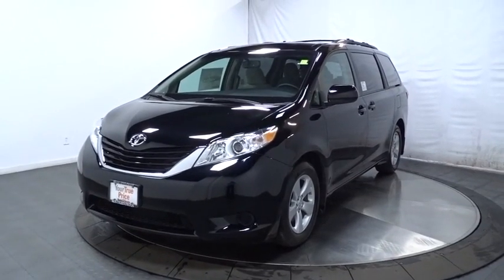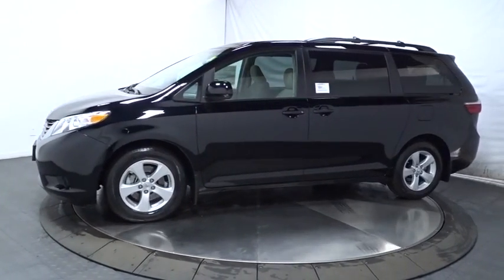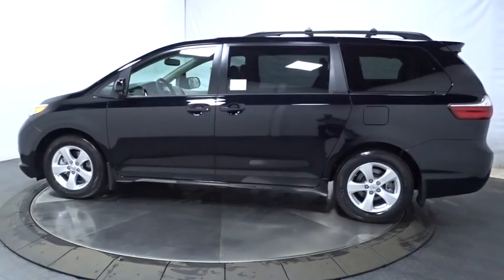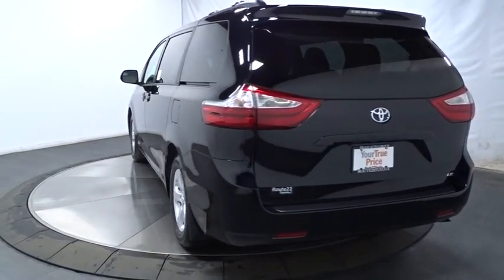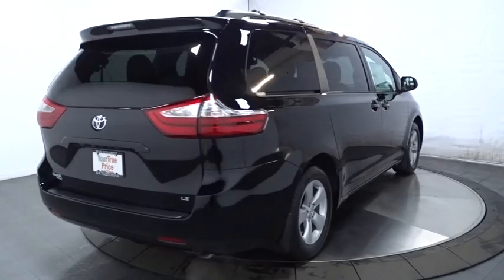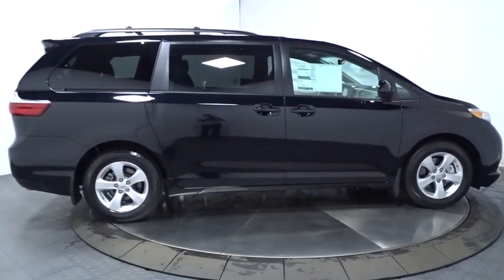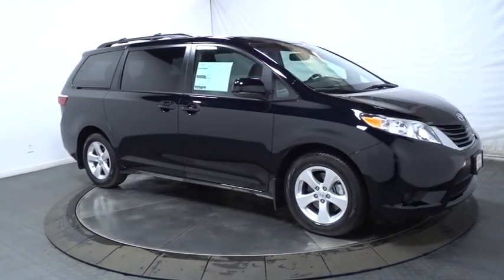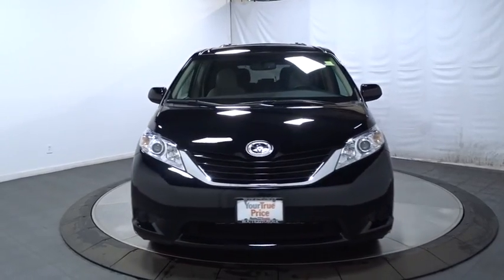2017 Toyota Sienna Hillside, Newark, Union, Elizabeth, Springfield, NJ 900239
Radio: AM/FM/HD/CD w/6 Speakers,Window Grid And Roof Mount Diversity Antenna,Bluetooth Wireless Phone Connectivity,2 LCD Monitors In The Front,Radio w/Seek-Scan, MP3 Player, Clock, Speed Compensated Volume Control, Aux Audio Input Jack, Steering Wheel Controls, Voice Activation, Radio Data System and External Memory Control,Wireless Streaming,Body-Colored Power Heated Side Mirrors w/Convex Spotter and Manual Folding,Liftgate Rear Cargo Access,Black Side Windows Trim,Door Auto-Latch,Roof Rack Rails Only,Fully Galvanized Steel Panels,Lip Spoiler,Clearcoat Paint,Body-Colored Rear Step Bumper,Tires: P235/60R17 AS,Compact Spare Tire Stored Underbody w/Crankdown,Steel Spare Wheel,Body-Colored Grille w/Chrome Surround,Wheels: 17 x 6.5 5-Spoke Alloy,Power Sliding Rear Doors,LED Brakelights,Front Windshield -inc: Sun Visor Strip,Deep Tinted Glass,Fixed Rear Window w/Fixed Interval Wiper and Defroster,Tailgate/Rear Door Lock Included w/Power Door Locks,Fully Automatic Projector Beam Halogen Daytime Running Headlamps w/Delay-Off,Body-Colored Door Handles,Variable Intermittent Wipers w/Heated Wiper Park,Body-Colored Front Bumper,Driver And Front Passenger Armrests and Rear Center Armrest Rear Seat Mounted Armrest,Front And Rear Map Lights,Fixed 60-40 Split-Bench 3rd Row Seat Front, Manual Recline, Manual Fold Into Floor, 3 Manual and Adjustable Head Restraints,Engine Immobilizer,Remote Keyless Entry w/2 Door Curb/Courtesy, Illuminated Entry, Illuminated Ignition Switch and Panic Button,HVAC -inc: Underseat Ducts and Headliner/Pillar Ducts,4 12V DC Power Outlets,Full Carpet Floor Covering,Urethane Gear Shift Knob,Analog Display,Remote Releases -Inc: Mechanical Fuel,Front Seats w/Cloth Back Material and Power 2-Way Driver Lumbar,Includes Power 2-Way Lumbar Support,Gauges -inc: Speedometer, Odometer, Engine Coolant Temp, Tachometer, Trip Odometer and Trip Computer,Cruise Control w/Steering Wheel Controls,Manual Anti-Whiplash Adjustable Front Head Restraints and Manual Adjustable Rear Head Restraints,Delayed Accessory Power,Valet Function,2 Seatback Storage Pockets,Outside Temp Gauge,Driver Foot Rest,Cargo Space Lights,8 Person Seating Capacity,Full Cloth Headliner,Air Filtration,Fabric Seat Material,Front Cupholder,Instrument Panel Covered Bin, Covered Dashboard Storage, Interior Concealed Storage, Driver / Passenger And Rear Door Bins,Fade-To-Off Interior Lighting,Locking Glove Box,Power 1st Row Windows w/Front And Rear 1-Touch Up/Down,Carpet Floor Trim,Removable 40-20-40 Folding Split-Bench Front Facing Manual Reclining Fold-Up Cushion Rear Seat w/Manual Fore/Aft,Power Rear Windows, Manual Vented 3rd Row Windows and w/Manual Sun Blinds,Vinyl Door Trim Insert,Power Door Locks w/Autolock Feature,Day-Night Auto-Dimming Rearview Mirror,Rear HVAC w/Separate Controls,Manual Tilt/Telescoping Steering Column,Trip Computer,Driver And Passenger Visor Vanity Mirrors w/Driver And Passenger Illumination,Interior Trim -inc: Colored Instrument Panel Insert, Colored Door Panel Insert and Metal-Look Interior Accents,Front Bucket Seats -inc: 8-way power driver and 4-way manual passenger seats,HomeLink Garage Door Transmitter,Dual Zone Front Automatic Air Conditioning,Compass,Rear Cupholder,Partial Floor Console w/Covered Storage, Mini Overhead Console w/Storage, Conversation Mirror, Rear (removable) Console w/Storage and 4 12V DC Power Outlets,GVWR: 5,995 lbs,Strut Front Suspension w/Coil Springs,Engine: 3.5L DOHC V6 SMPI,Torsion Beam Rear Suspension w/Coil Springs,Battery w/Run Down Protection,Gas-Pressurized Shock Absorbers,4-Wheel Disc Brakes w/4-Wheel ABS, Front Vented Discs and Brake Assist,Axle Ratio: 3.94,Single Stainless Steel Exhaust,Transmission w/Sequential Shift Control,20 Gal. Fuel Tank,Engine Oil Cooler,Front-Wheel Drive,Transmission: Electronic 8-Speed Automatic,Front And Rear Anti-Roll Bars,Electric Power-Assist Speed-Sensing Steering,1335# Maximum Payload,Rear Child Safety Locks,Curtain 1st, 2nd And 3rd Row Airbags,Driver Knee Airbag and Passenger Cushion Front Airbag,Electronic Stability Control (ESC),Side Impact Beams,Back-Up Camera,Airbag Occupancy Sensor,Dual Stage Driver And Passenger Front Airbags,Outboard Front Lap And Shoulder Safety Belts -inc: Rear Center 3 Point, Height Adjusters and Pretensioners,Dual Stage Driver And Passenger Seat-Mounted Side Airbags,Low Tire Pressure Warning,ABS And Driveline Traction Control